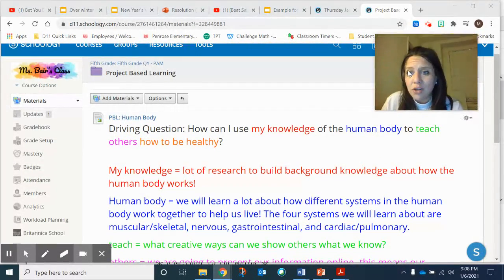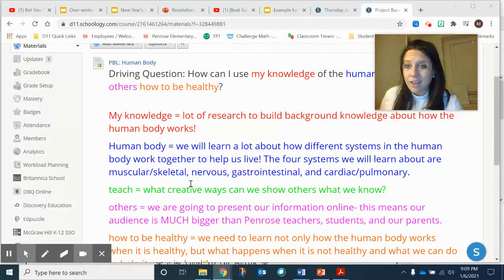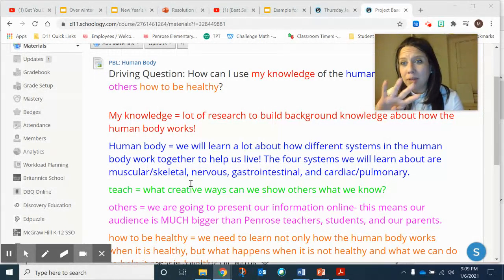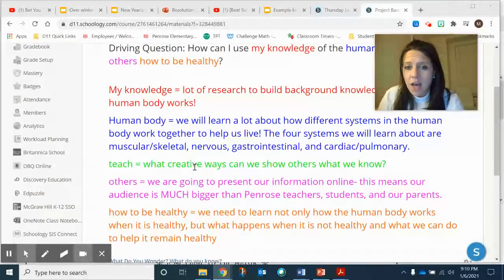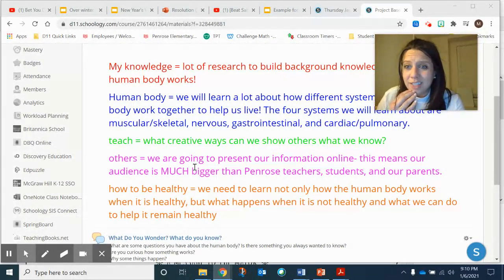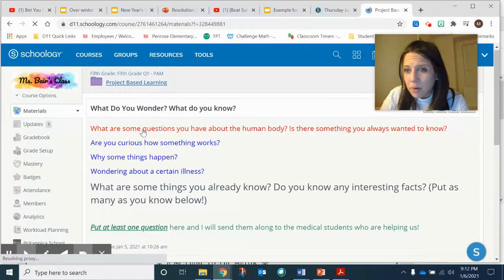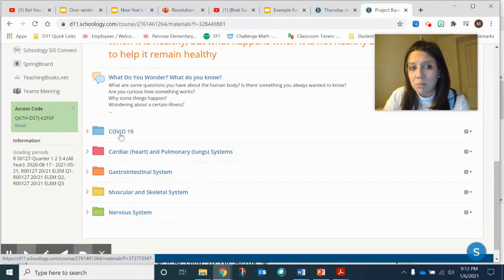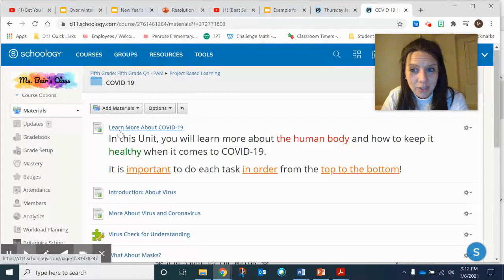Human Body PBL Introduction